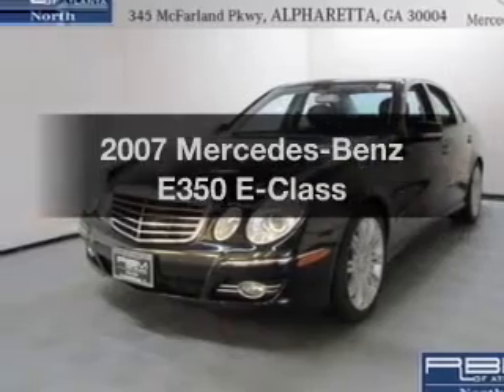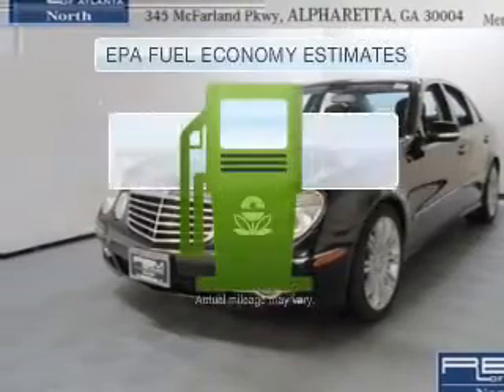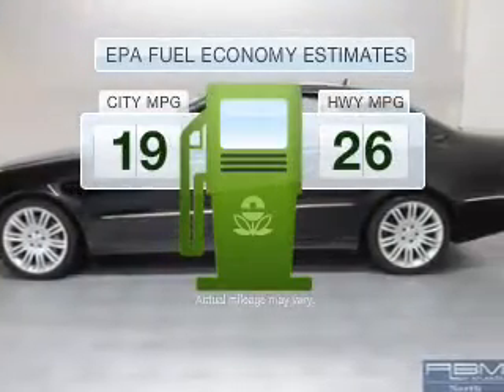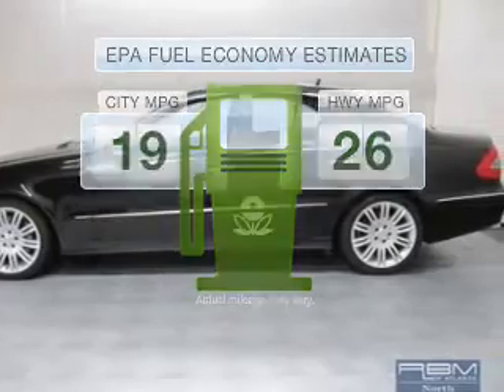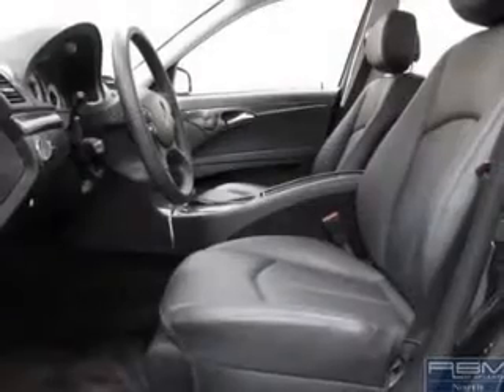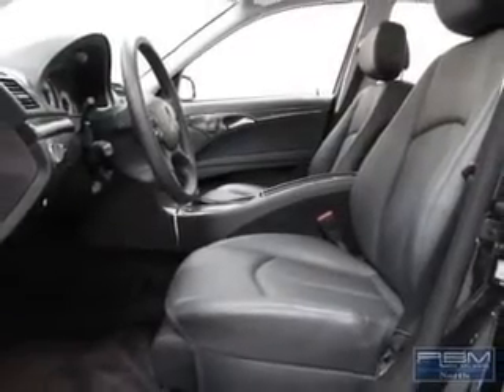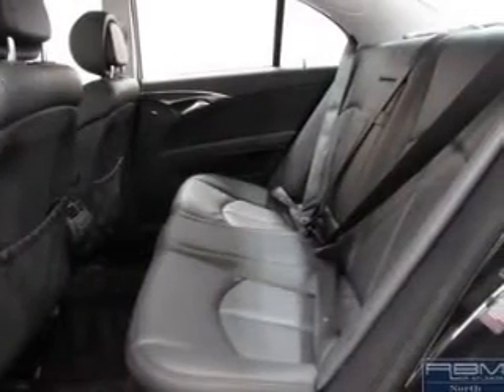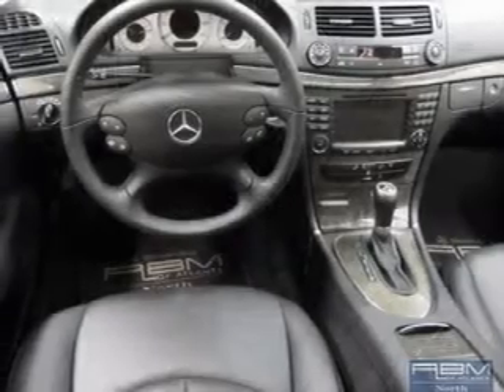2007 Mercedes-Benz E350 - Atlanta GA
Year: 2007
Make: Mercedes-Benz
Model: E350
Trim: E-Class
Engine: Petrol
Transmission: Automatic
Color: Obsidian Black
Mileage: 42096
Address:
345 McFarland Parkway